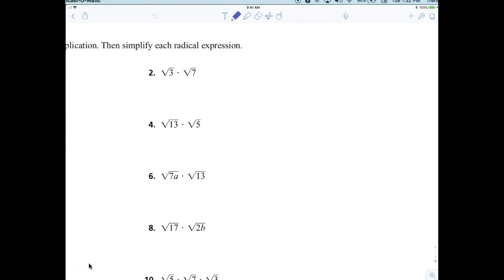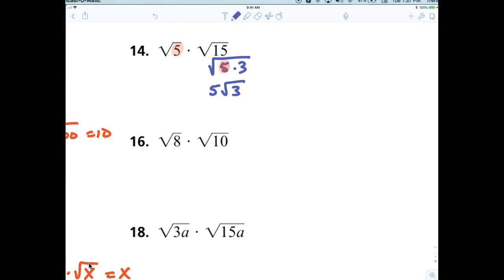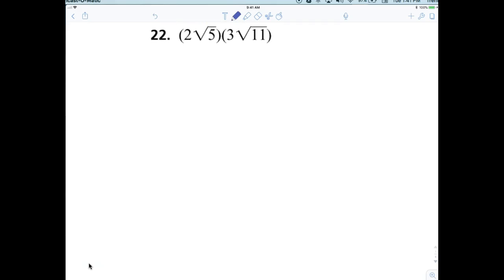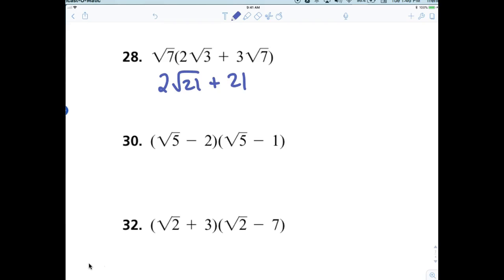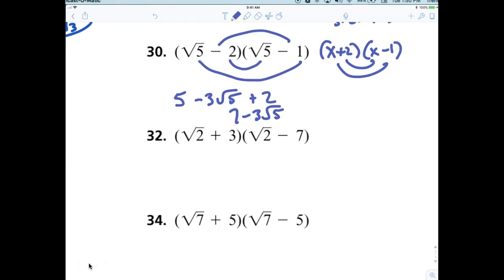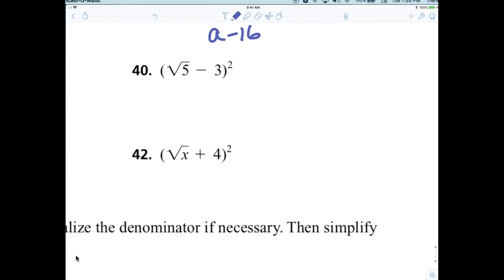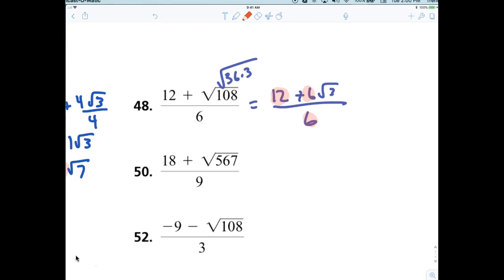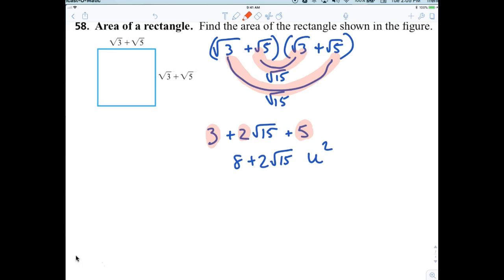Multiplying radicals 7th period algebra 1